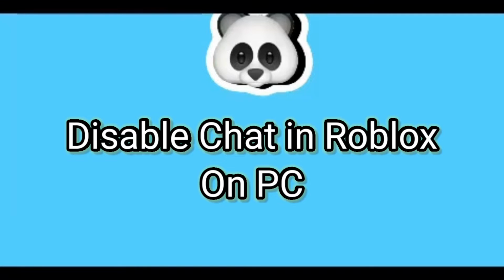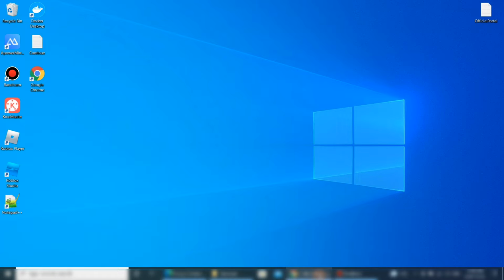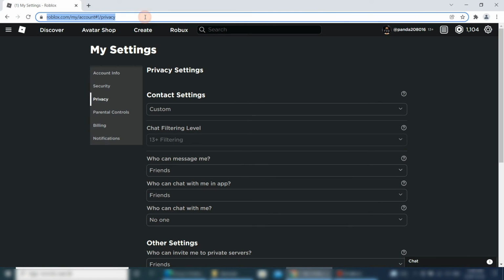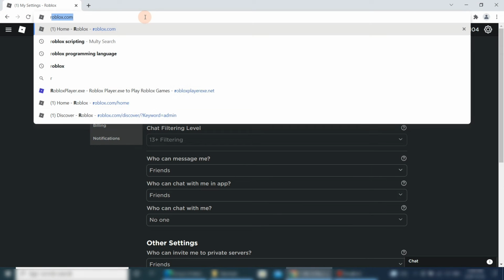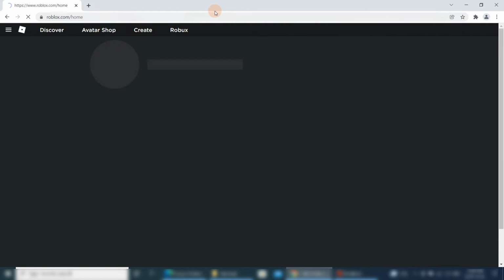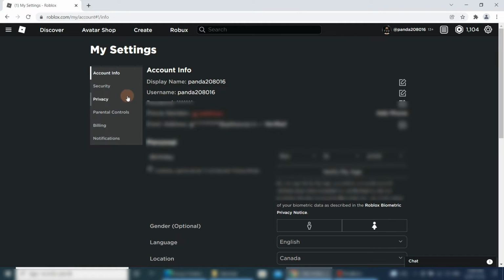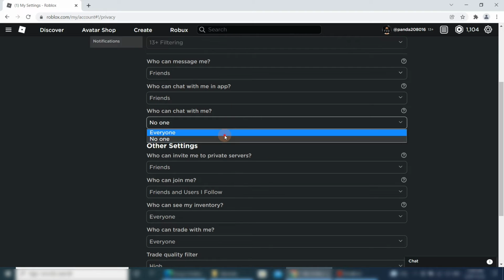DISABLE CHAT IN ROBLOX ON PC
How to disable chat in Roblox ?
Roblox is an online game platform and game creation system that allows users to program games and play games created by other users.
Follow tutorial to install BTRoblox in Roblox.

Step :
- This tutorial is to know how to disable chat in Roblox.
- We will discuss what we need to do to turn it off.
- If we are using a PC, follow the steps according to videos to disable the in-game chat:
- Open your browser and go to the Roblox website.
- Log into the Roblox account.
- Press the gear icon at the top-right and select “Settings.”
- Select “Privacy.”
- Select “No one” from the drop-down menu under “Who can chat with me?”
- Keep in mind this change affects the in-game chat only.
- If you want to disable the in-app chat, repeat these steps and select “No one” under “Who can chat with me in app?”

pandaTechtips,roblox,tutorial,install BTRoblox in Roblox,BTRoblox,Roblox support,chrome plugin, chrome extension, trending,computer,Chrome browser,phone,setting,chromebook,iphone,ipad,tablet,andriod,xbox